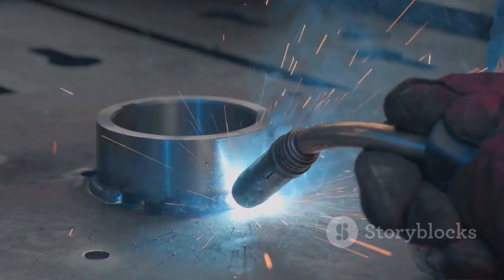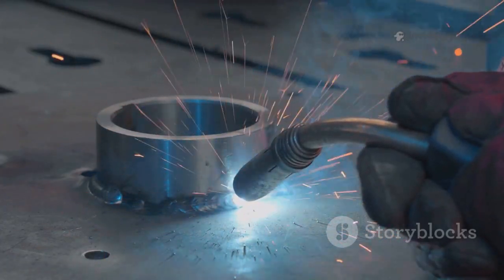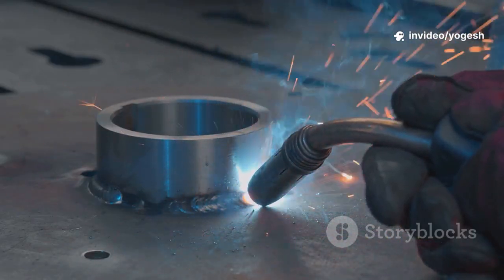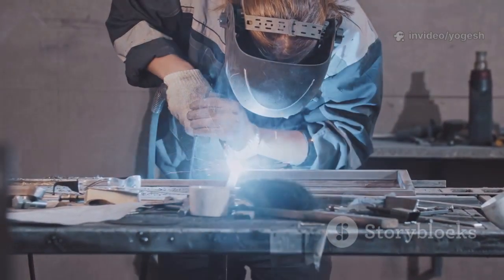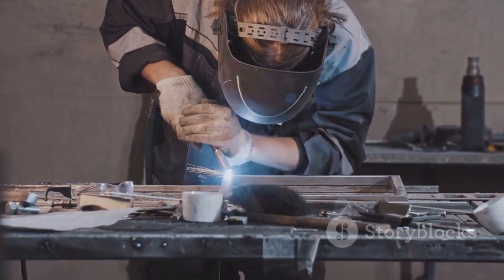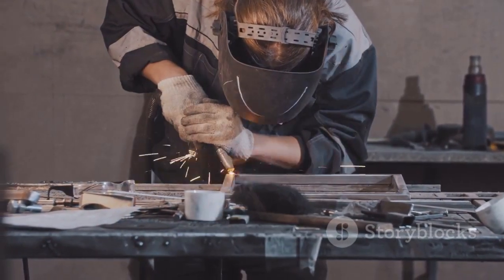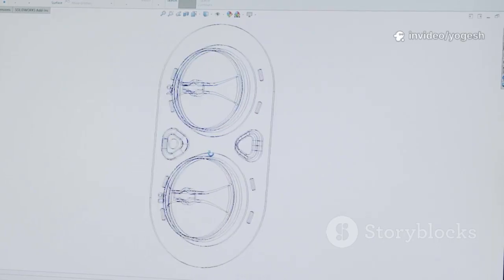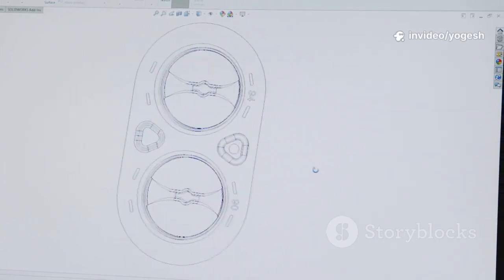Master Advanced Welding Symbols: Step-by-Step Guide for Mechanical Engineers!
Unlock the secrets of welding symbols and elevate your fabrication skills! In this comprehensive guide, we break down how welding symbols streamline communication between design and construction, ensuring strength and safety in every joint. Learn about reference lines, arrows, and tails—the core components of welding symbols—and see how fillet, groove, plug, slot, spot, and seam welds are specified. Discover advanced features like multi-step operations, all-around and field weld notations, intermittent welds, and the differences between ISO 2553 and AWS standards. Whether you’re an engineer or fabricator, mastering these standardized symbols prevents costly mistakes and enables seamless global collaboration.